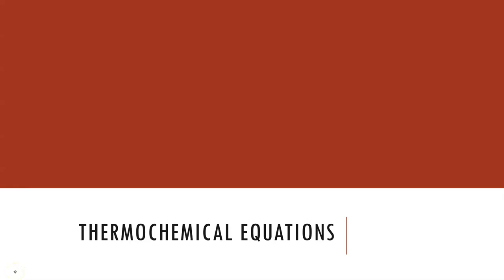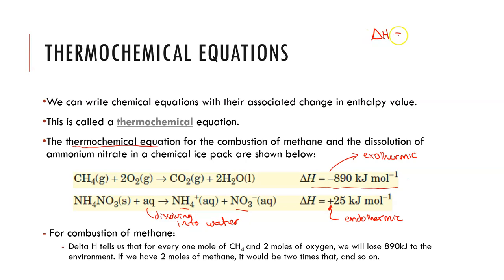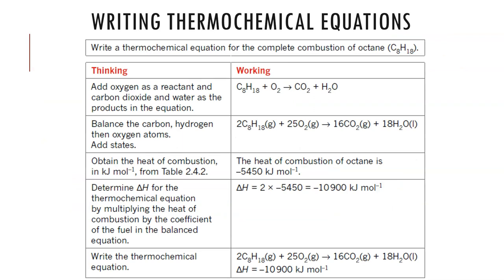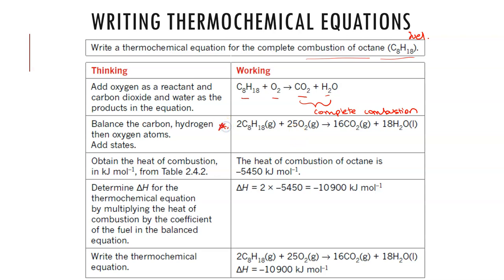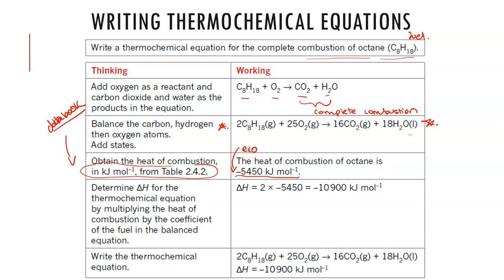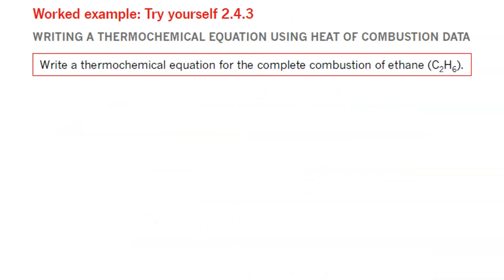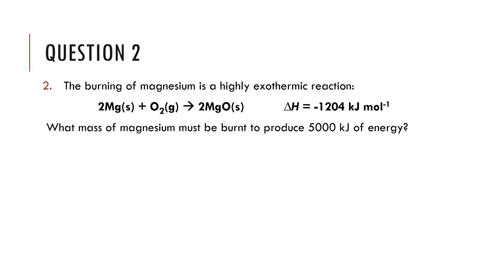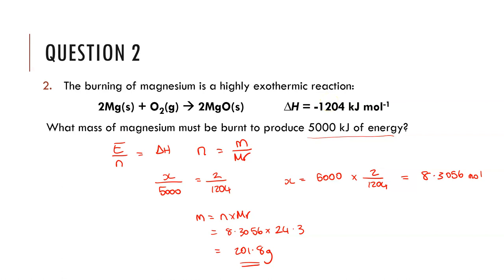FE8 Thermochemical equations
Defining thermochemical Equations and their use in questions.
Example calculations are shown in the latter section of the video